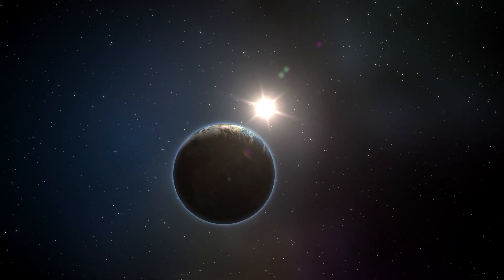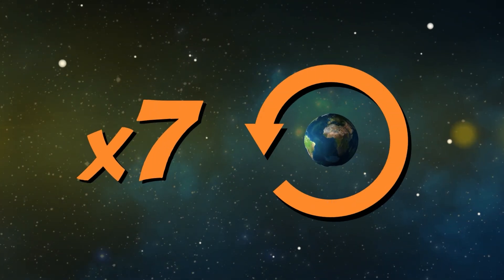🌞🚀 Discover the Sun and Planets of our Solar System | Educational Videos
🌞✨ Did you know the Sun is a giant ball of hot gas that has been shining for 4.5 billion years? In this educational video for kids, you’ll learn what the Sun is, why it’s so important and how its light and heat make life on Earth possible.

We’ll also explore the eight planets of the Solar System, discover what an orbit is, and understand the movement of revolution around the Sun.

A fun and visual science lesson perfect for young learners! 🌍💫

🤝😊 Values and Emotions for Primary School Children v=KkCIIQyevjo&list=PL_Y3qbepMRoY7gwuwniiq11oMo6Ofe724

🌍 THE HAPPY LEARNING UNIVERSE

🎓 ABOUT HAPPY LEARNING
Happy Learning is a social enterprise created by the Nemesio Diez Foundation, working to improve people's quality of life through education, health, sports and culture.

As a social company, our mission is to educate all children in the world in values and knowledge, to promote their holistic development and their commitment to society and the planet.

We offer educational resources to families, schools, hospitals and NGOs to ensure that children everywhere have access to a high-quality, comprehensive education.

At Happy Learning, we turn learning into an exciting adventure for primary school children. 🚀
We offer over 2,000 educational resources that combine fun and learning through animated videos, reading materials, interactive games and real-world activities.

📺 HAPPY LEARNING YOUTUBE CHANNEL

Welcome to Happy Learning! 🚀📚
The educational channel where learning is an adventure. Our goal is to spark curiosity and a love for knowledge in primary school children through fun and dynamic educational videos.

Discover the fascinating world of science with videos on Dinosaurs, the Solar System, Invertebrate Animals, Arachnids and much more. Travel back in time with history videos covering Prehistory, the Discovery of America or Ancient Egypt. Learn geography with content about The Earth and Its Movements, the Water Cycle and Parts of the Earth. Strengthen math skills with videos on Multiplication, Subtraction and Matter and Its Properties, and improve Spanish language understanding with lessons on Nouns, Sentences and Subject and Predicate.

Happy Learning transforms education into an exciting experience through animated videos, clear explanations and interactive activities. Perfect for children, parents and teachers seeking high-quality educational content.